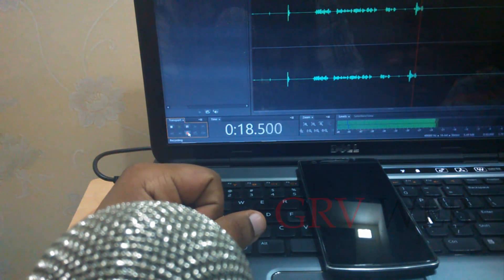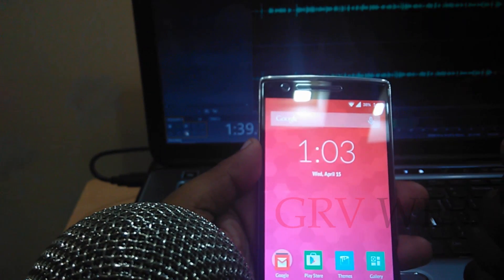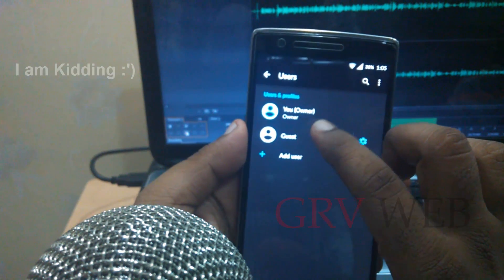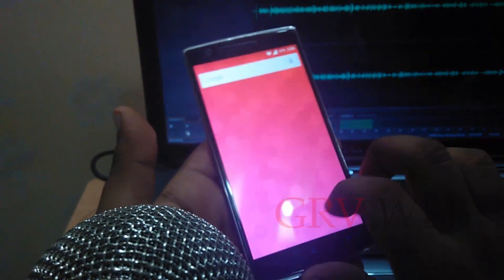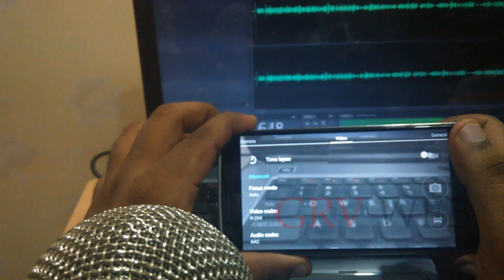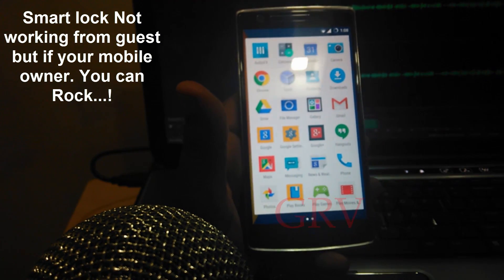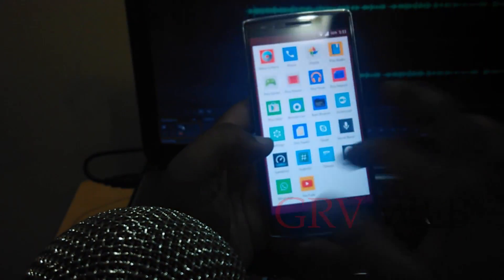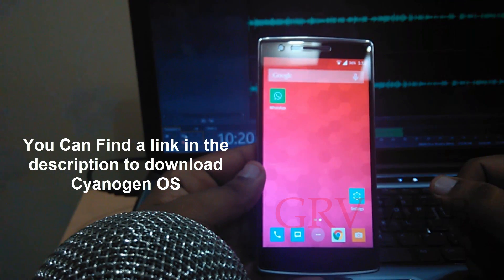Cyanogen OS CM 12 On OnePlus One Official Simple Review and Os Preview - Download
Cyanogen OS CM 12 On OnePlus One Simple Review and Os Preview (By Gowtham Raj | gowthamraj.in | GRVWEB)